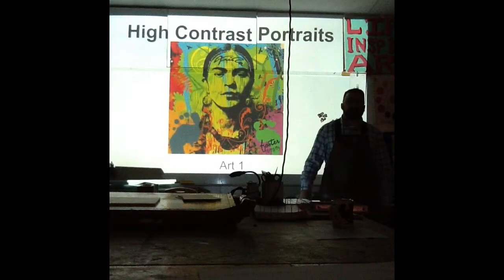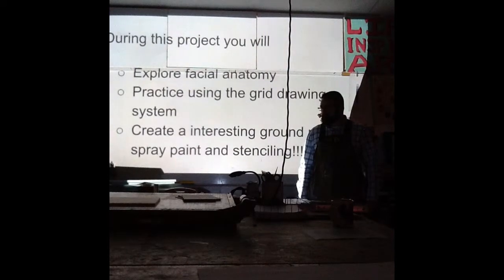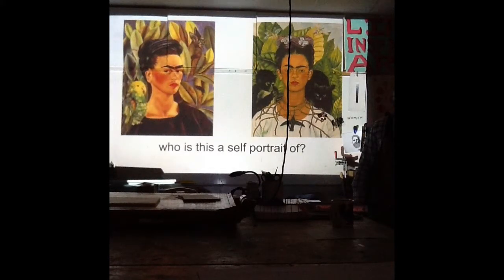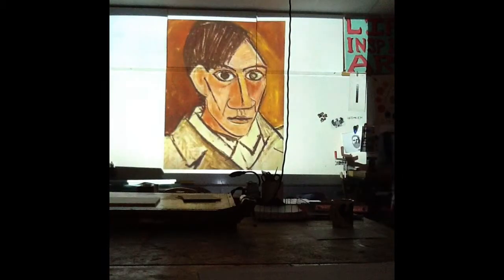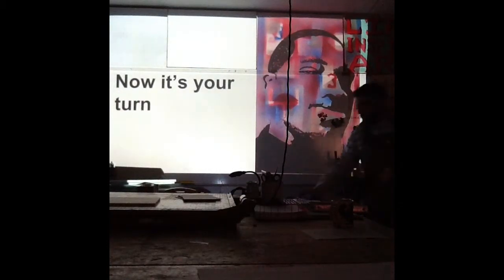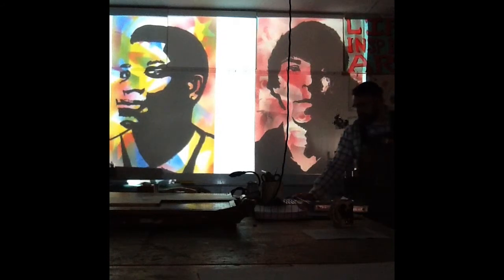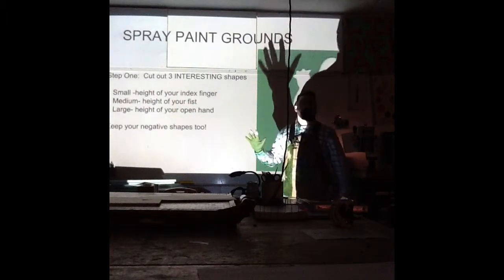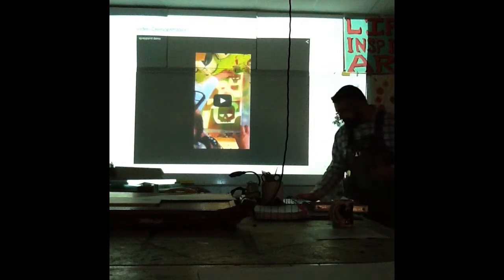High Contrast Spray paint Self Portraits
Google presentation video